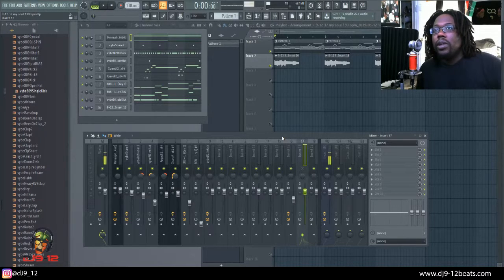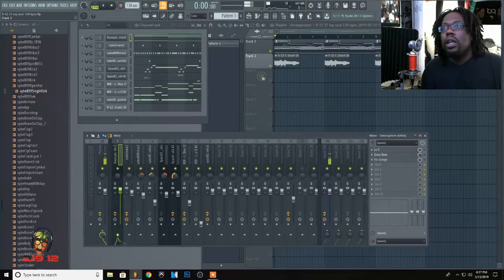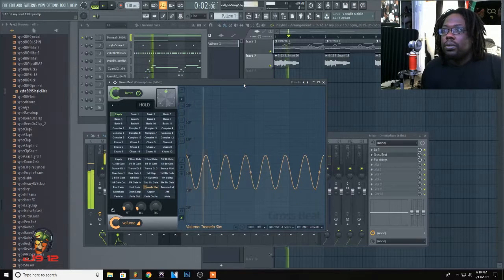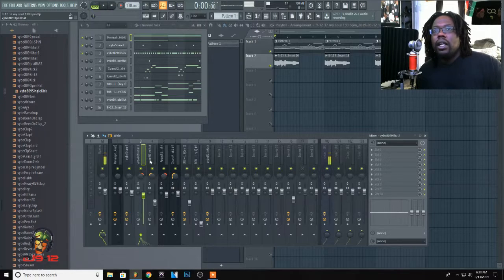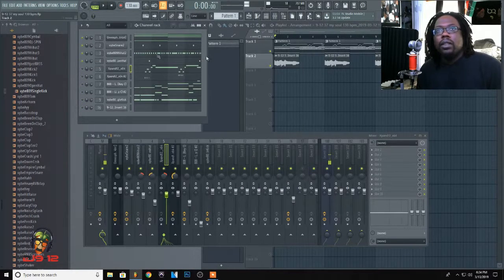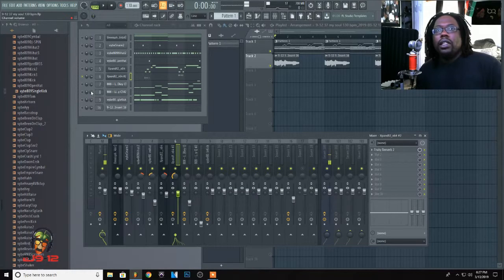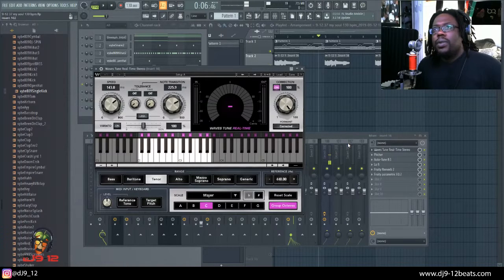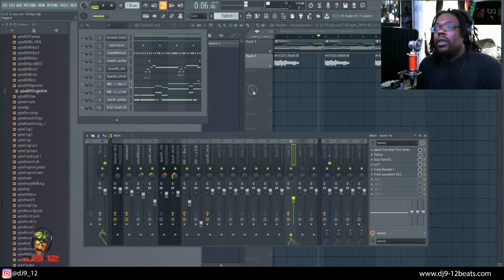easy trap soul type beat made in fl 20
ever wonder how to make a trap soul type beat?
 follow Dj 9-12 break down as he breaks down this new trap soul beat beat made in fl studio 20